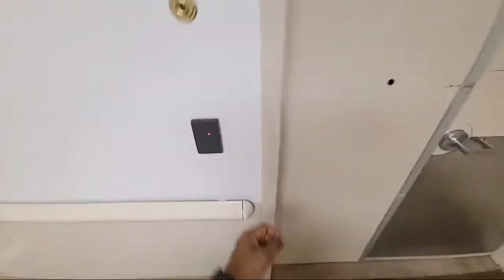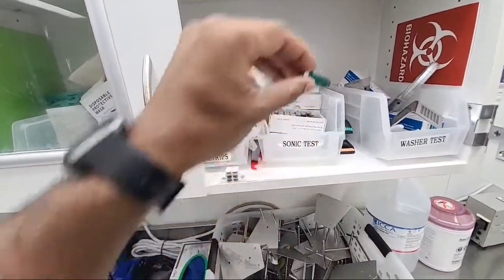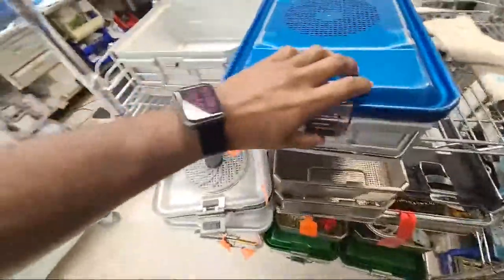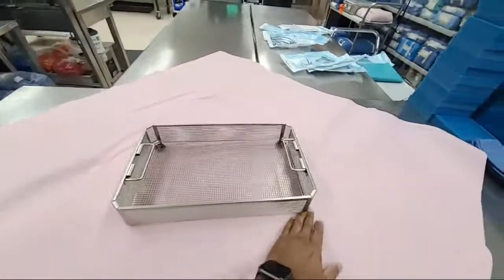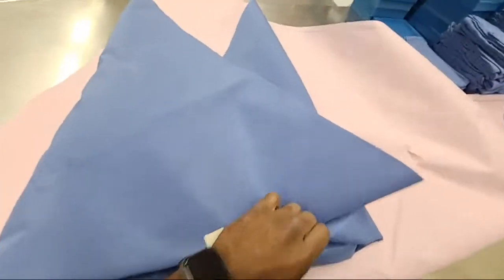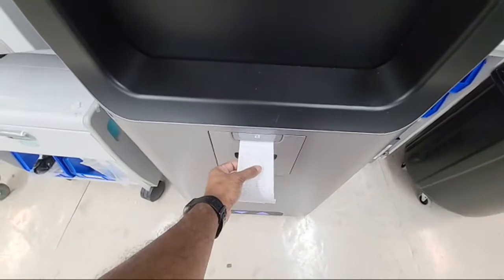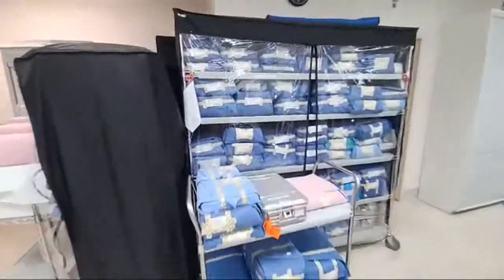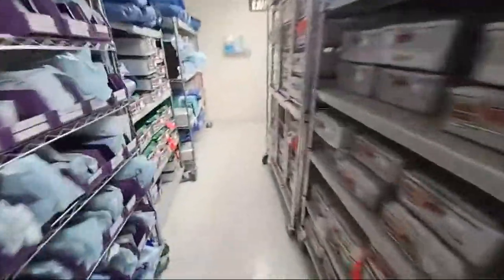Sterile Department Tour!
Touring my Sterile Processing Department!